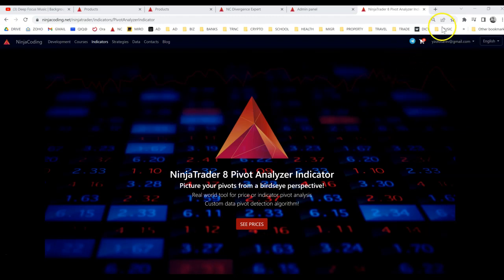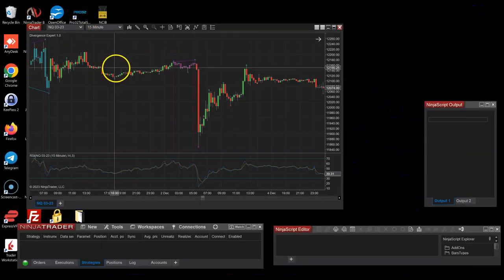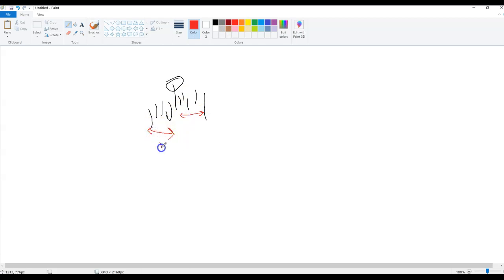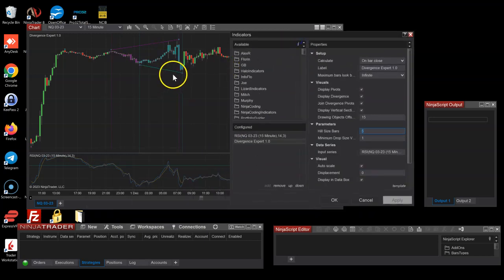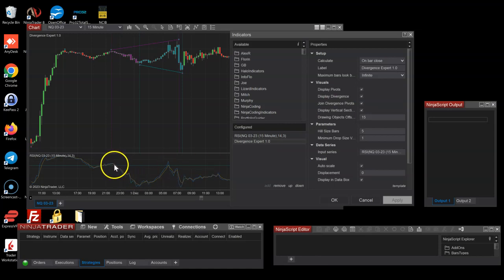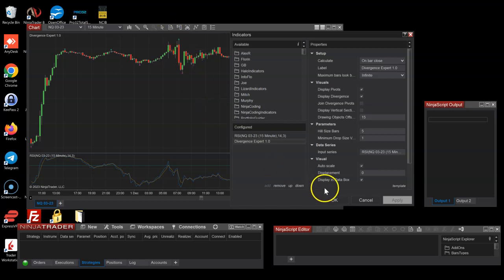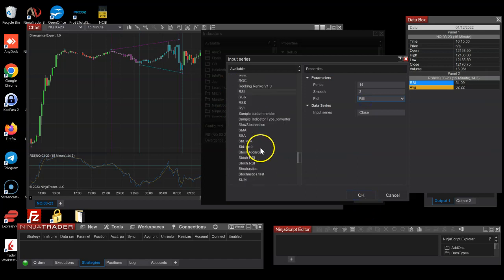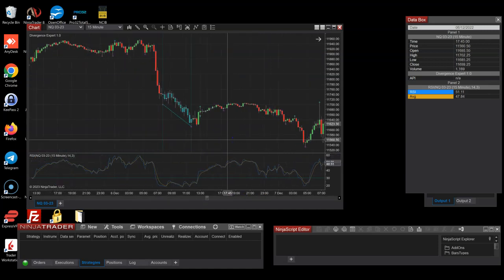NC Divergence Expert Indicator for NinjaTrader 8 | Tutorial & Setup Guide | NinjaCoding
Welcome to NinjaCoding! In this video, we provide an in-depth tutorial on the NC Divergence Expert Indicator for NinjaTrader 8. Divergence indicators are powerful tools that help traders identify potential reversal points in the market by comparing price action with an indicator, such as RSI or MACD. Join us as we walk you through the setup, configuration, and practical application of this advanced divergence indicator to enhance your trading strategies.

00:00 Introduction

Brief overview of the video's objective: explaining the NC Divergence Expert Indicator for NinjaTrader 8.
Explanation of the importance of divergence indicators in trading.
00:45 Understanding Divergence Indicators

Introduction to divergence indicators and their significance in identifying potential market reversals.
Overview of how divergence is detected by comparing price action with an indicator like RSI or MACD.
01:30 NC Divergence Expert Indicator Overview

Detailed explanation of the NC Divergence Expert Indicator.
Key features and functionalities of the indicator.
02:00 Installing the NC Divergence Expert Indicator

Step-by-step instructions on how to download and install the NC Divergence Expert Indicator in NinjaTrader 8.
Explanation of where to find the necessary files and how to add the indicator to your NinjaTrader platform.
02:30 Configuring the Indicator Settings

Detailed walkthrough of configuring the NC Divergence Expert Indicator settings.
Explanation of each parameter and its impact on the indicator's performance.
03:30 Practical Application

Demonstration of how to use the NC Divergence Expert Indicator in live trading scenarios.
Real-life examples of identifying divergence and using it to make informed trading decisions.
04:30 Tips and Best Practices

Tips for optimizing the use of the NC Divergence Expert Indicator.
Best practices for incorporating divergence analysis into your trading strategy.
05:00 Conclusion

Summary of the key points covered in the tutorial.
Encouragement to explore further customization and optimization of the indicator based on individual trading goals.

A special thanks to our amazing NinjaCoding community! Your support and engagement keep us motivated to create valuable content. Thank you for being a part of our journey!